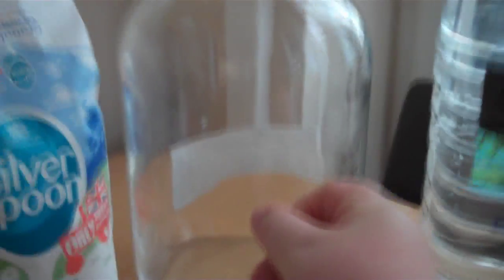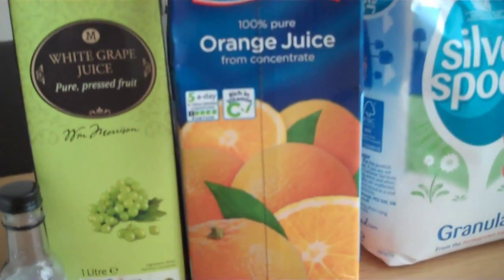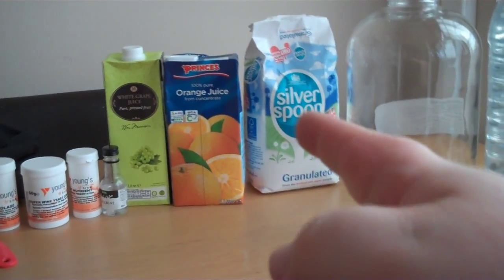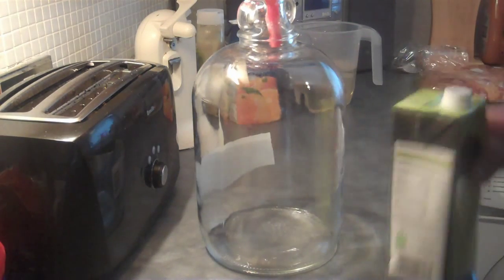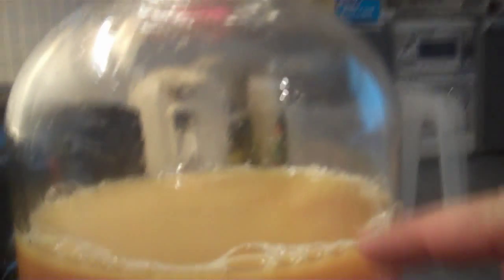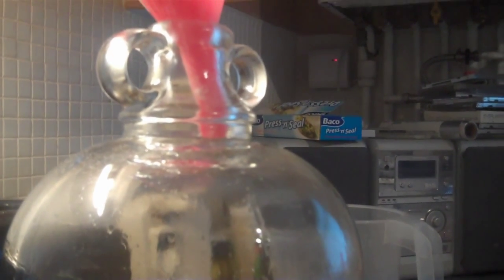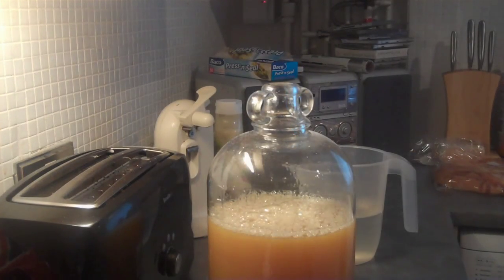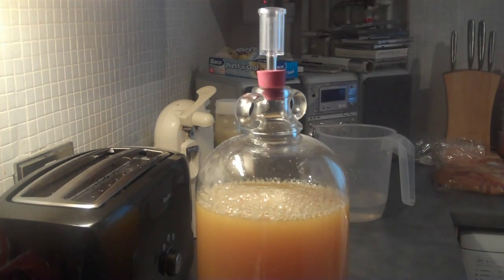Wurzel's Orange Wine (WOW)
Wow recipe

To make 1 gallon:
1 litre White Grape Juice
1 litre Orange Juice, (no bits)
800g Sugar
1 tsp Pectolase
Tannin or cup of black tea
1 tsp Glycerine (optional)
1 tsp Yeast
1 tsp Nutrient